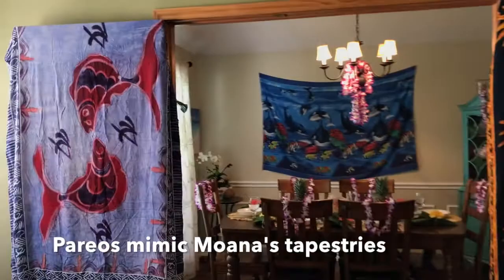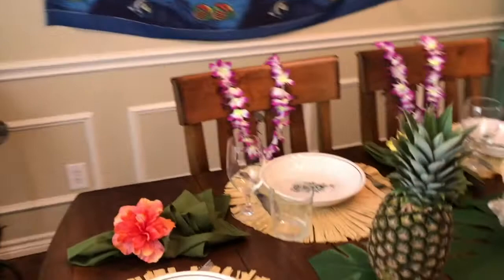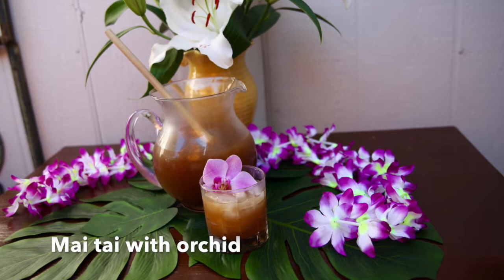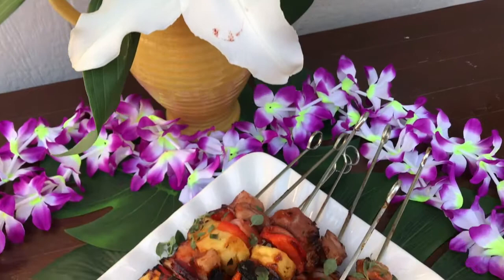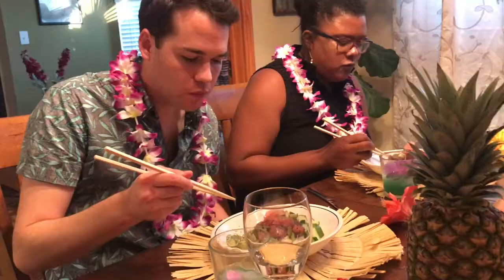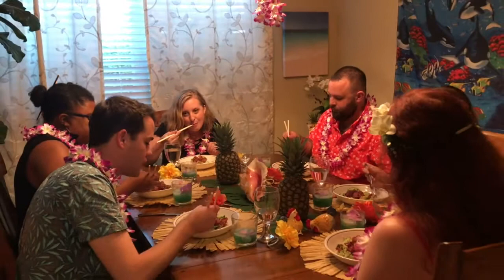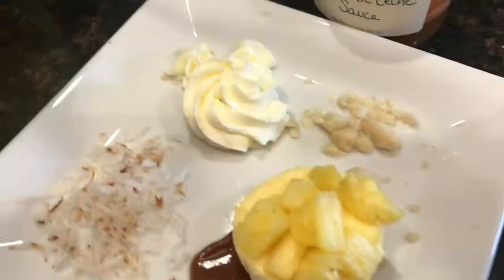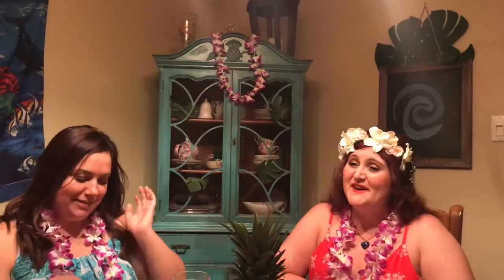Disney Dinners: Moana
The seventh in my Disney Dinners series is Moana, a laid back Hawaiian menu served on my version of Motunui! We enjoyed pineapple pork skewers, mai tais with REAL orchid blooms, ahi tuna poke, and mini pineapple cheesecakes with toasted coconut, macadamia nuts, and coconut whipped cream piped into a Hidden Mickey. Learn how to host your very own Moana dinner party

Shop the Fairytale Collection at shoptherosetable.com. Get The Rose Table Cookbook at cookbook.therosetable.com.

Get excited because next month is HERCULES!